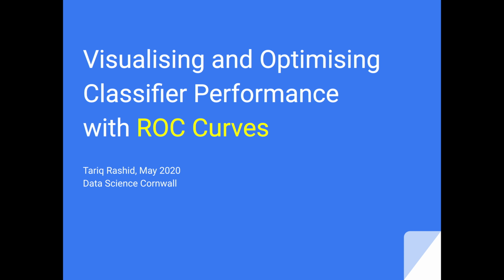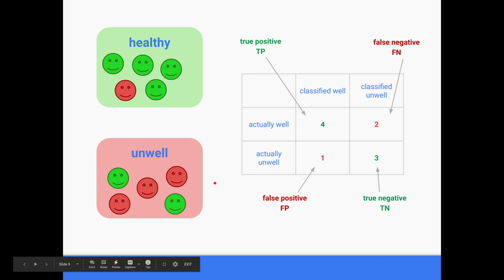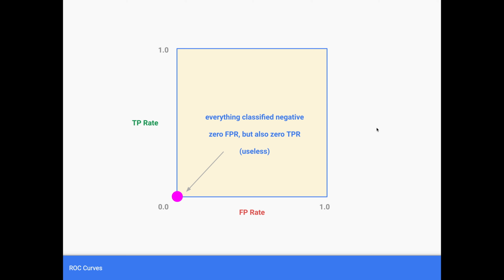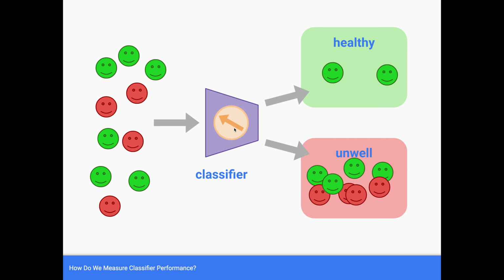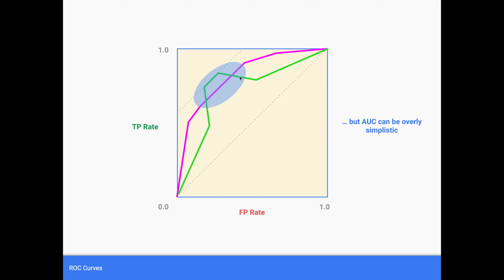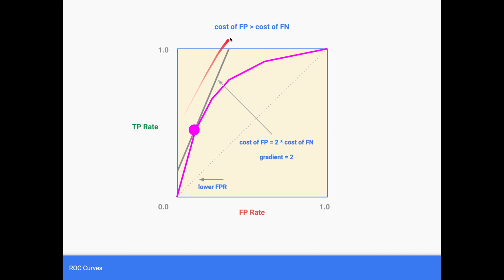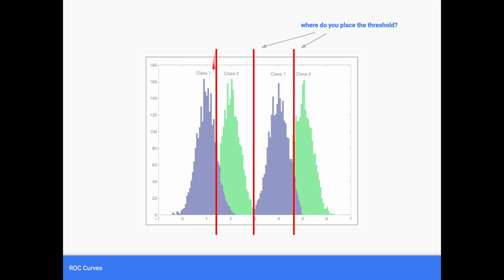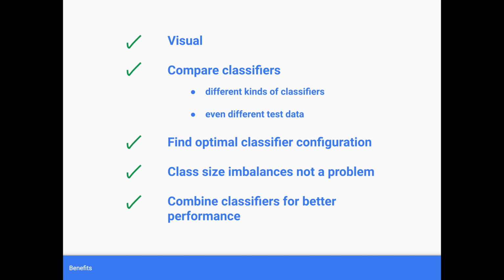Visualising And Optimising Classifier Performance With ROC Curves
In this we learn about ROC analysis - a visual tool for understanding classifier performance, optimising classifiers and even combining them for better performance.

* introduces the challenge of explaining performance
* explains TP, FP, FN, TN,  summarised in confusion matrices, and metrics such as precision and recall
* shows how to visualise classifiers in ROC space
* illustrates how to optimise classifiers using ROC curves
* extends the optimisation to accommodate different costs for FP and FN
* shows how to combining classifiers can result in more desired performance

A blog which discusses these ideas in more detail and includes links to the slides and further resources is